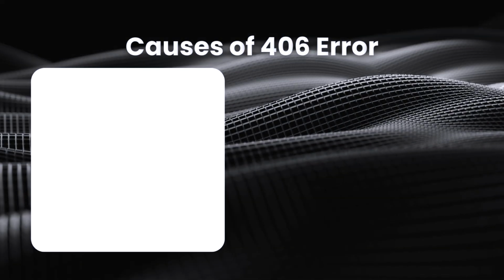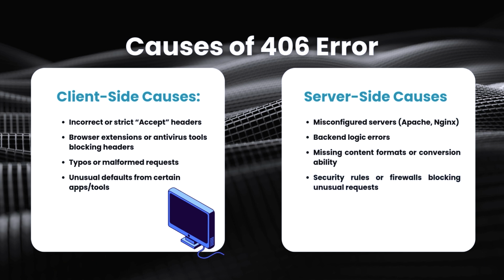406 Not Acceptable Error Explained | What It Means & How to Fix It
Are you seeing a 406 Not Acceptable error while browsing or using an online service? 🤔
Don’t worry — this video explains:
✔️ What the 406 error code means
✔️ The most common causes (client-side & server-side)
✔️ Step-by-step solutions to fix it

🔹 What You’ll Learn:

The meaning of the 406 Not Acceptable HTTP status code

Why your browser or server may reject the request

Quick client-side fixes (headers, cache, browsers, etc.)

Server-side fixes (logs, configuration, firewall rules)

📌 Whether you’re a developer, website owner, or just a curious user, this guide will help you quickly understand and resolve the 406 Not Acceptable error.